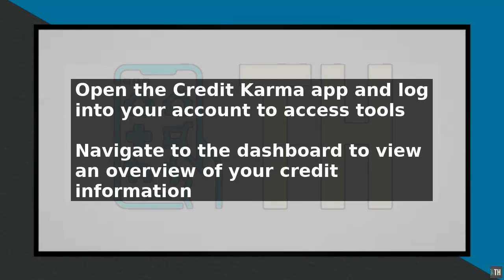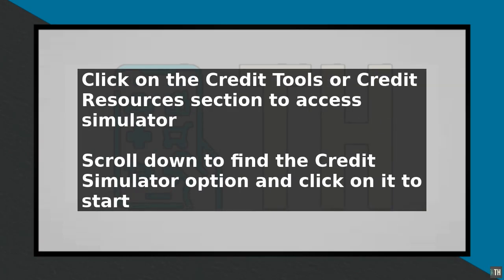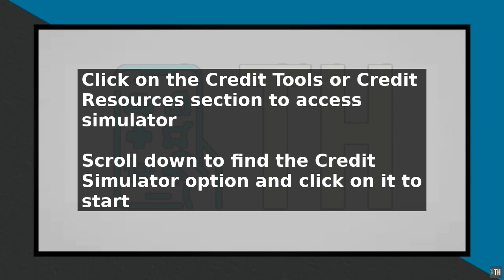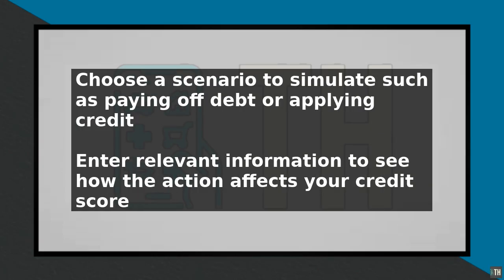How To Use Credit Simulator On Credit Karma App (2025)